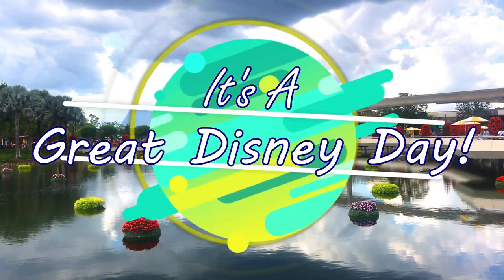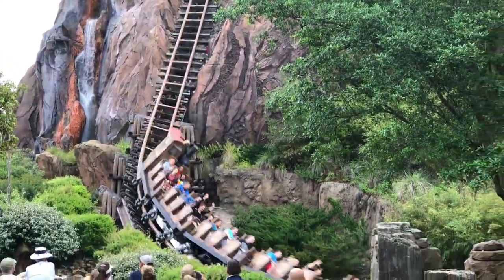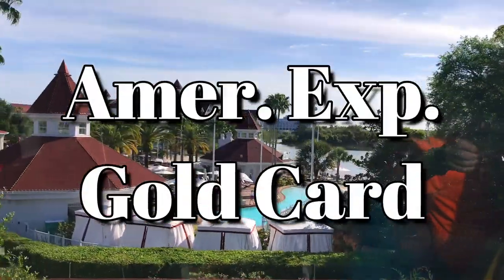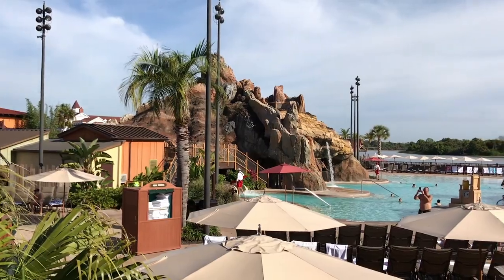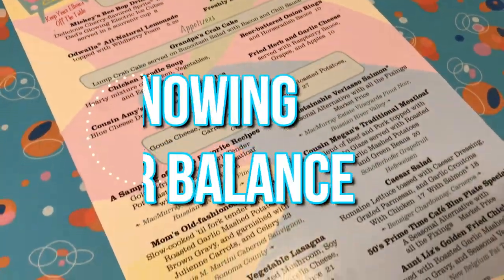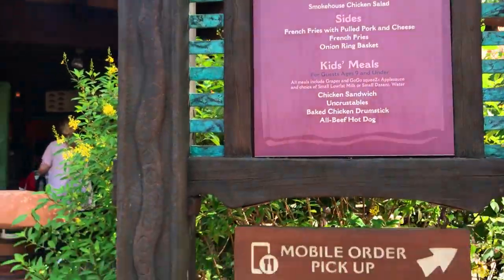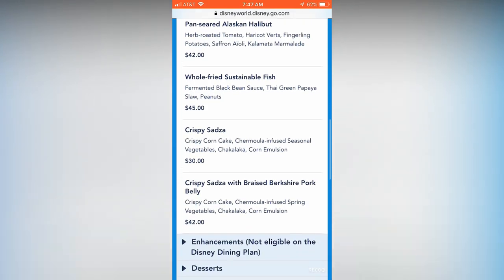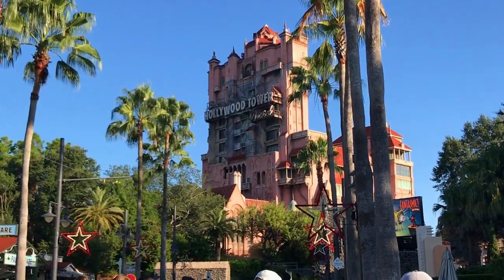Using Disney Gift Cards at Disney World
In this video, Holly explains how to save money when purchasing Disney Gift Cards and what they can be used for in the Disney World Parks, Stores and Dining Locations.